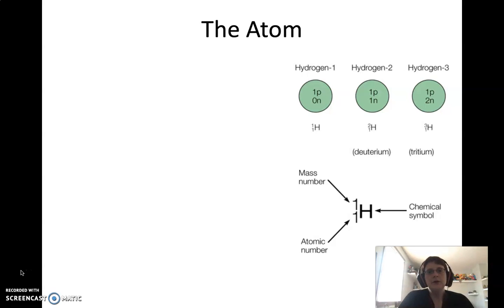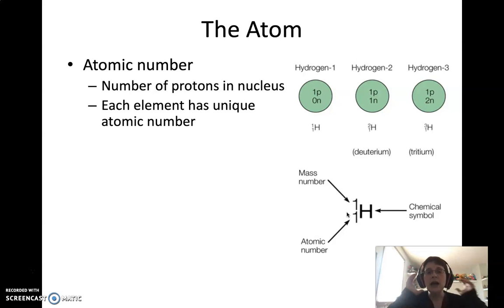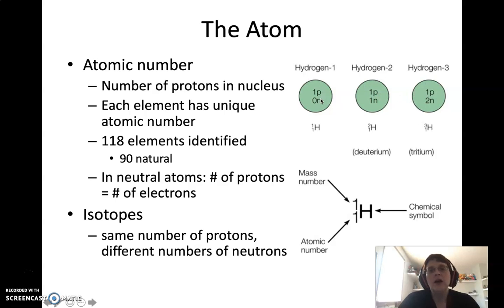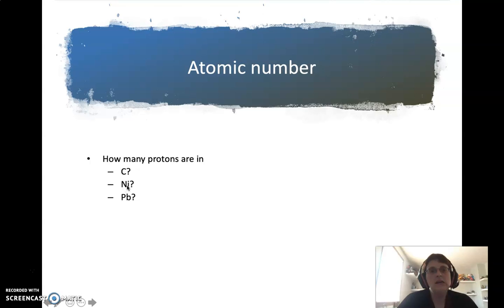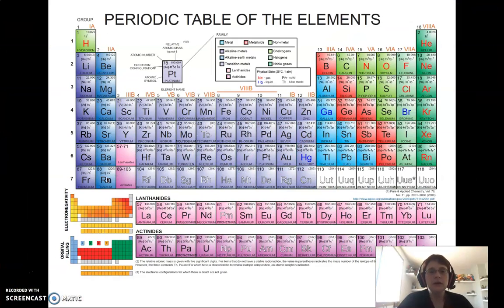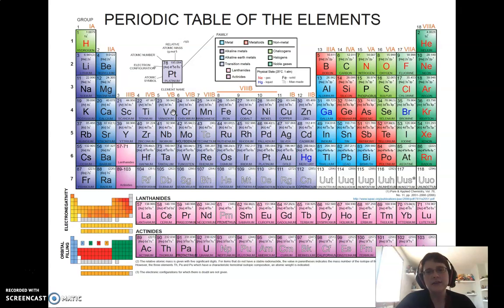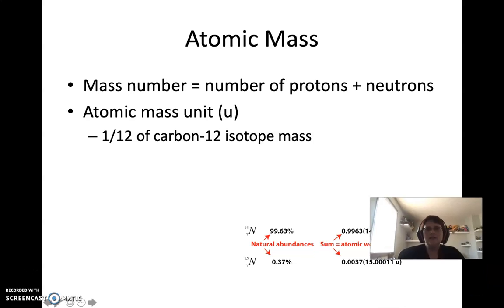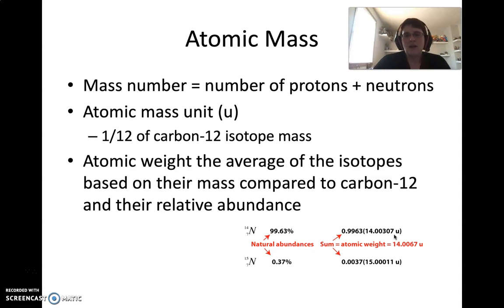Chapter 8 (2) Periodic Table